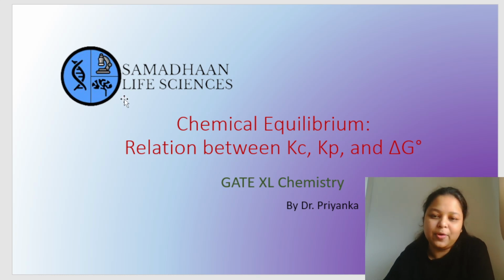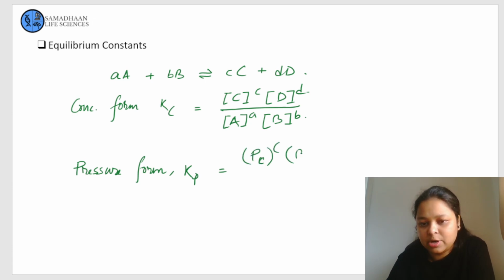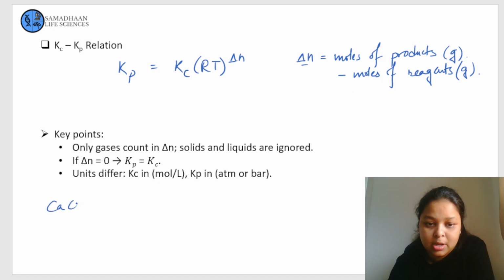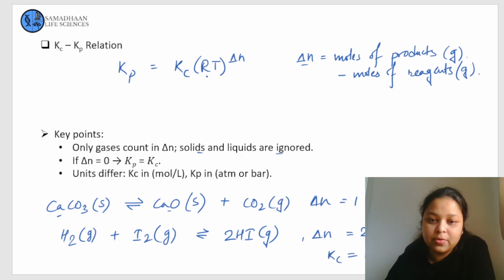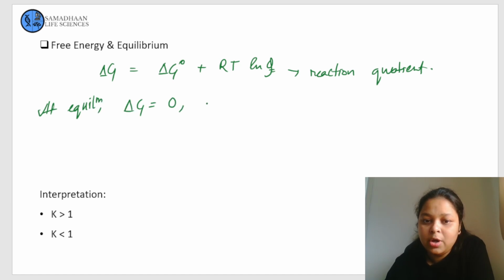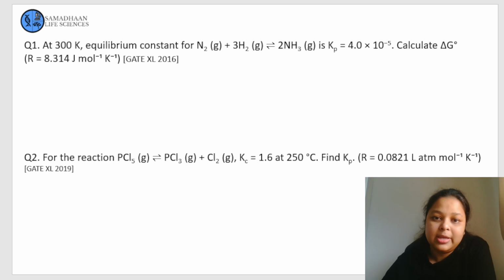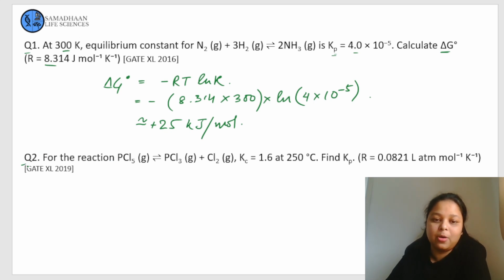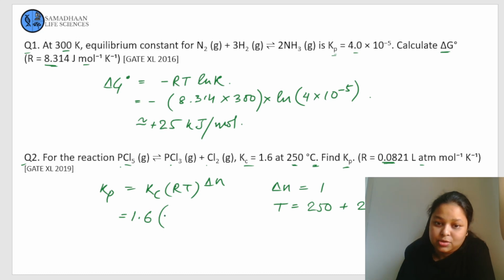L4 Equilibrium Constant & Free Energy | Kc, Kp and ΔG° | GATE XL Chemistry | Dr. Priyanka Das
Link to Purchase Bioprocess Book
For Purchasing Comprehensive Handdwritten Notes on Physics